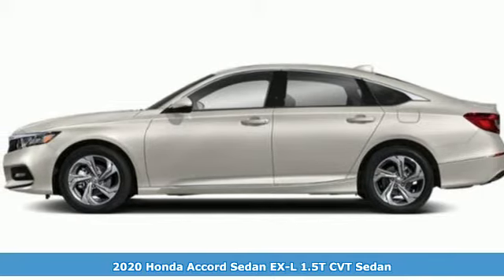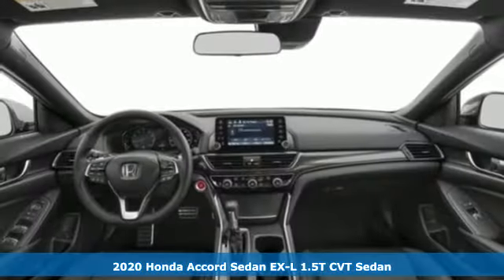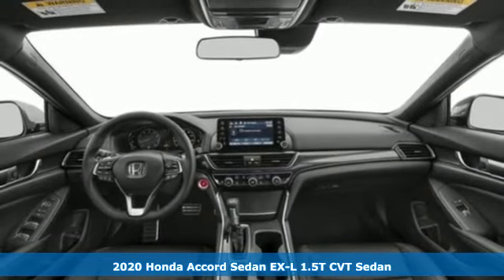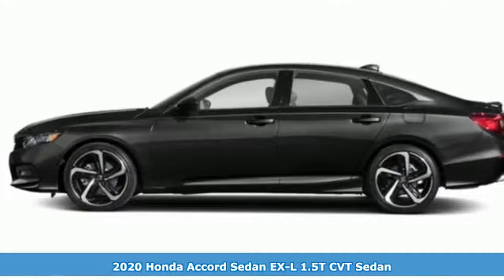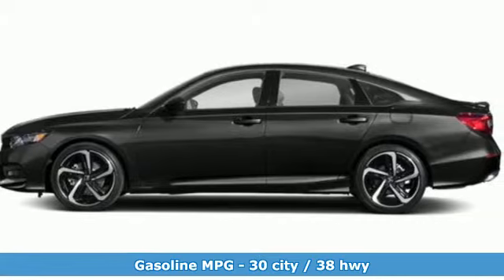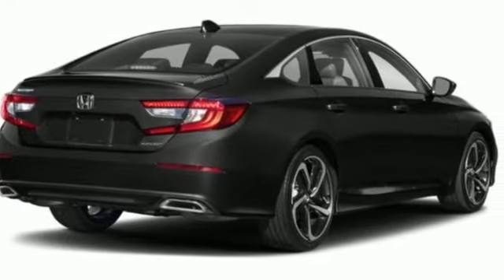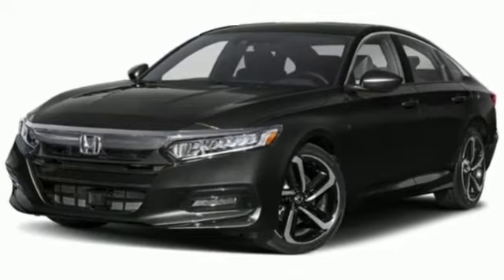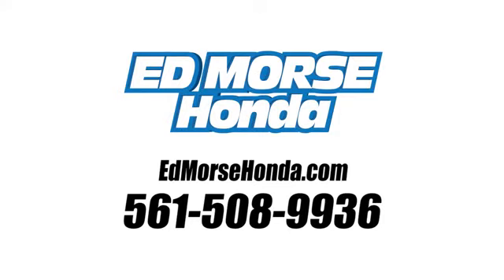New 2020 Honda Accord Sedan West Palm Beach Juno, FL LA019757 - SOLD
Year: 2020
Make: Honda
Model: Accord Sedan
Trim: EX-L 1.5T
Transmission: Automatic
Color: WX/Platinum
Stock #: LA019757
VIN: 1HGCV1F58LA019757
This 2020 Honda Accord Sedan EX-L 1.5T is offered to you for sale by Ed Morse Honda. This Honda includes: BLACK, LEATHER-TRIMMED SEATS Leather Seats PLATINUM WHITE PEARL *Note - For third party subscriptions or services, please contact the dealer for more information.* Based on the superb condition of this vehicle, along with the options and color, this Honda Accord Sedan EX-L 1.5T is sure to sell fast. You've found the one you've been looking for. Your dream car. Just what you've been looking for. With quality in mind, this vehicle is the perfect addition to take home.

Address:
3790 West Blue Heron Boulevard